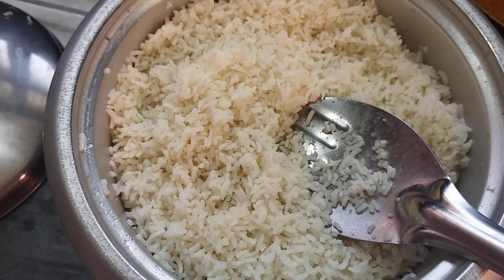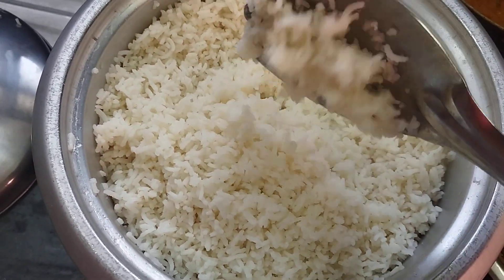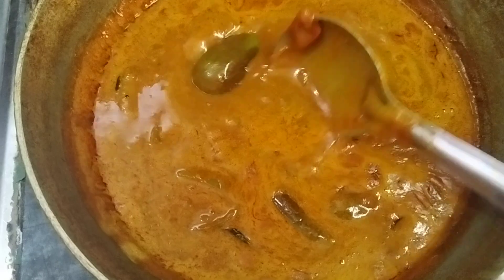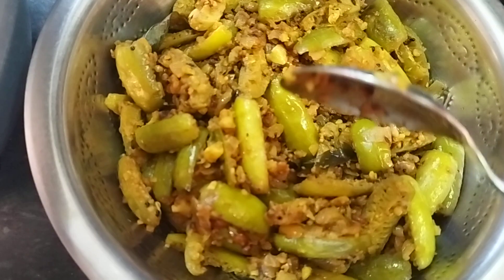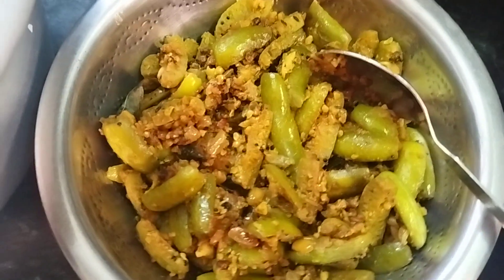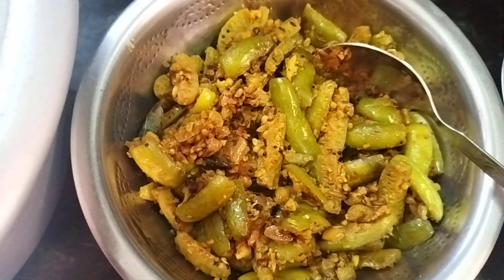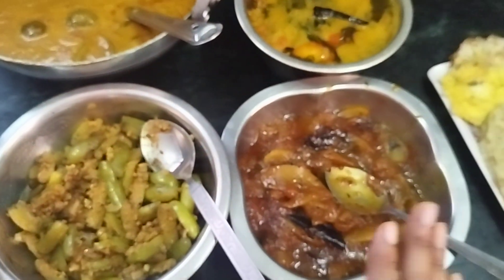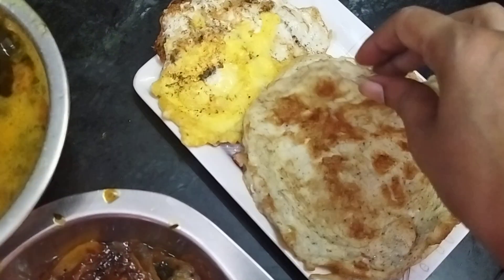today's lunch menu 337 || Saturday Samayal || Sowbi's Kitchen